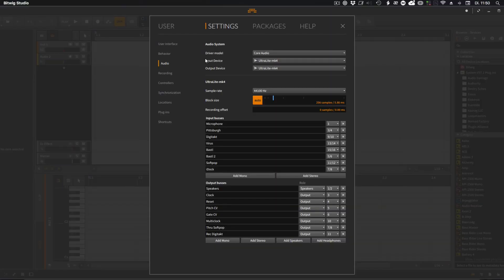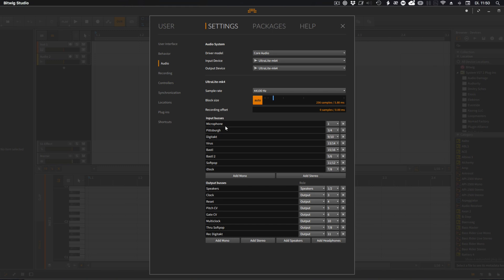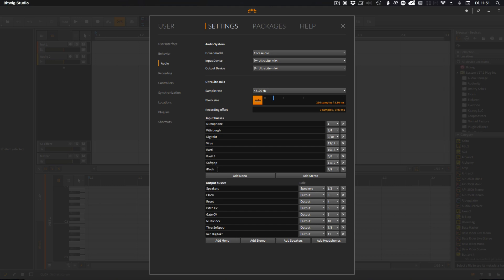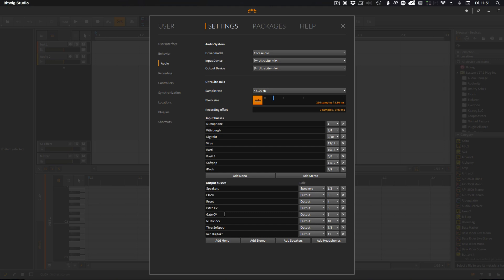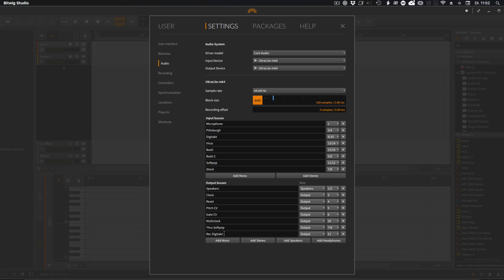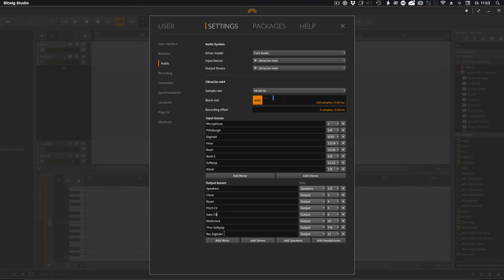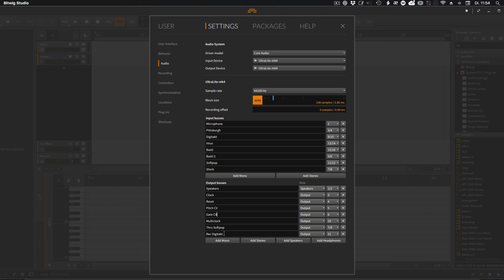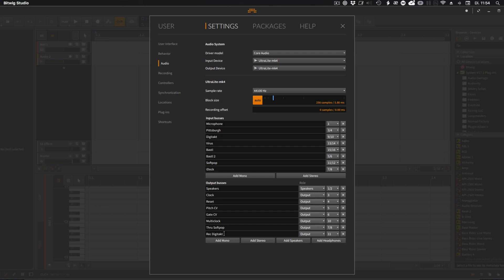Braincell's Hardware Setup in Bitwig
Here a small preview of my Studio setup in Bitwig Studio and how i connect my Eurorack with the Soundcard, how the Multiclock is setup to sync the Virus Ti, Digitakt and iPad.